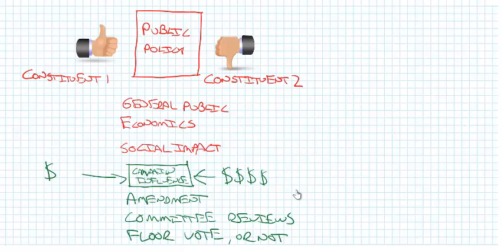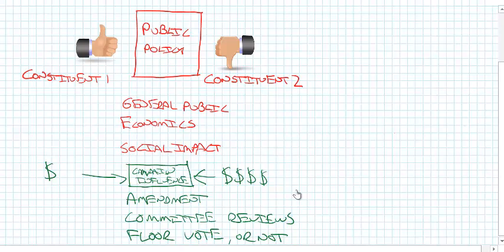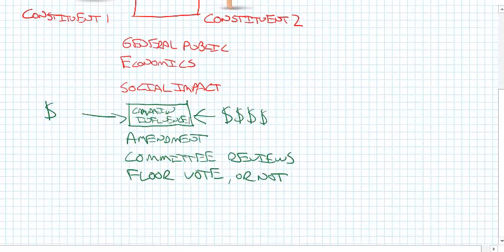Factors Influencing Public Policy Decision Making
It is important that our elected representatives make public policy decisions based on the merits of the policy and the arguments for and against it versus factors outside the merits of the policy.